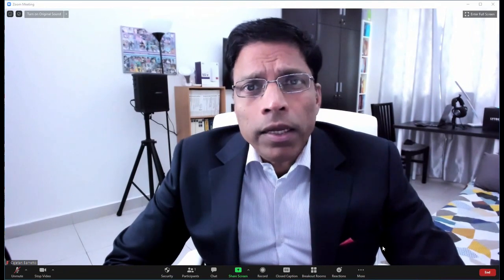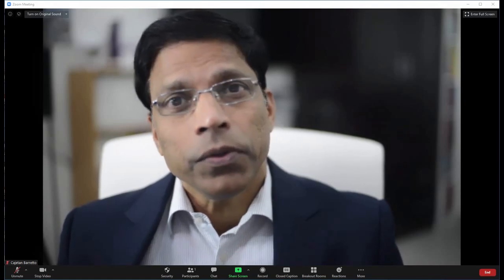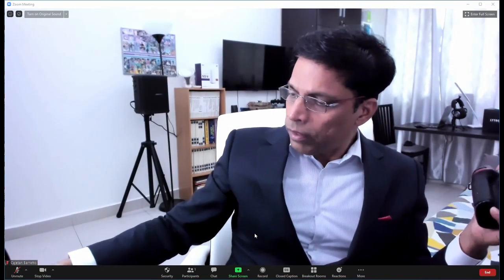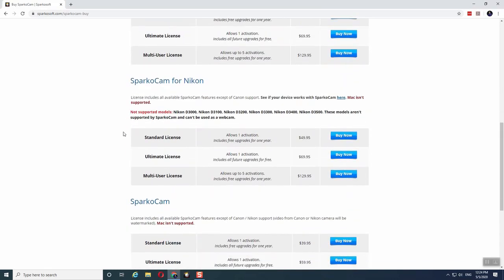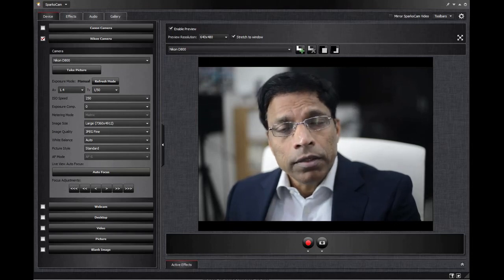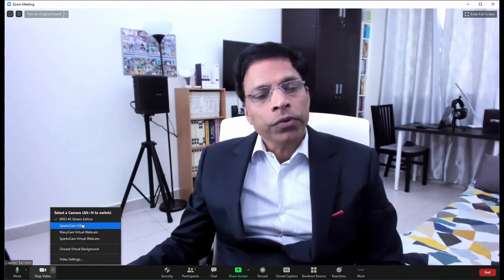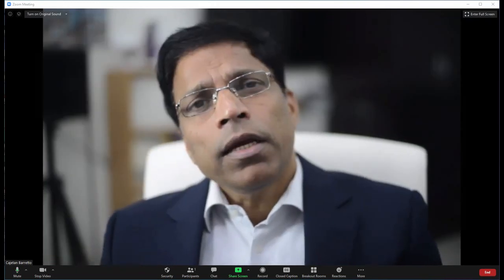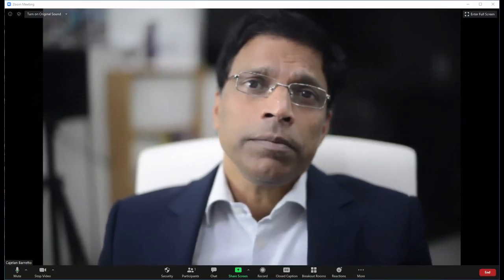Turn Nikon dSLR into a WebCam for ZOOM Meetings. No Additional Hardware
Want to stand out from the crowd in your next ZOOM meeting? If you have a Nikon dSLR, this tutorial shows how to convert it into a high-quality web camera.